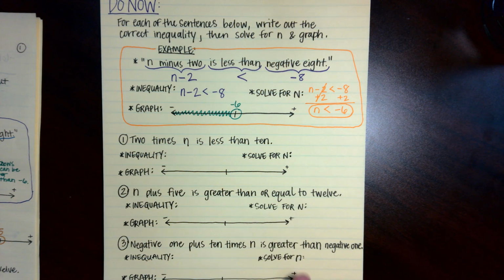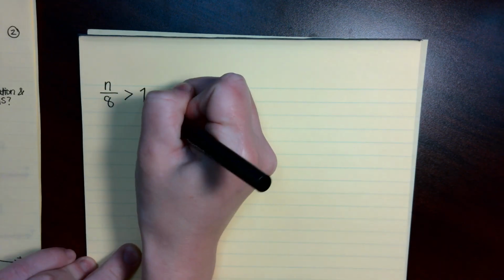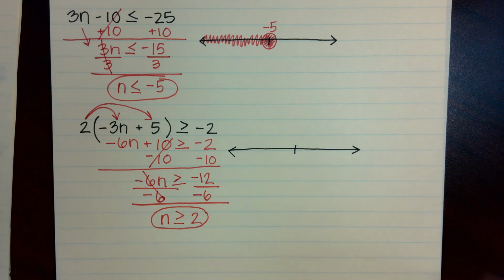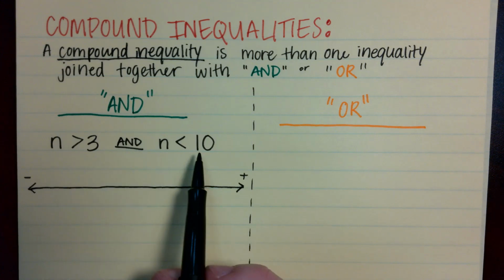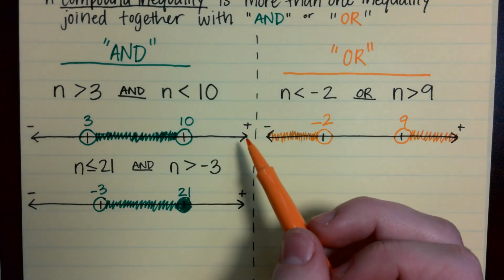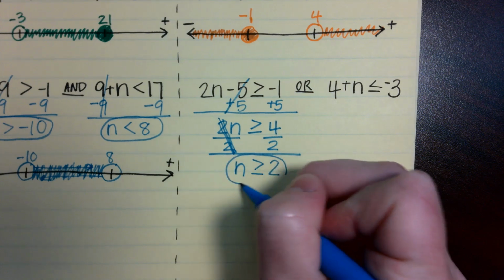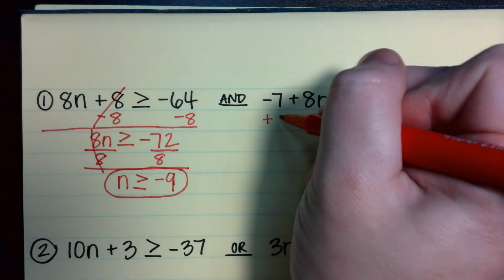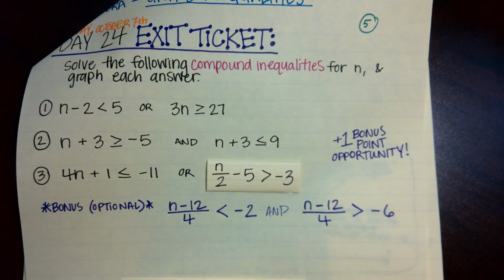Day 24 Period 4 Pre-Algebra UNIT 3: Solving & Graphing COMPOUND Inequalities